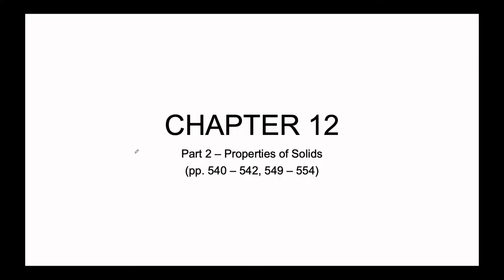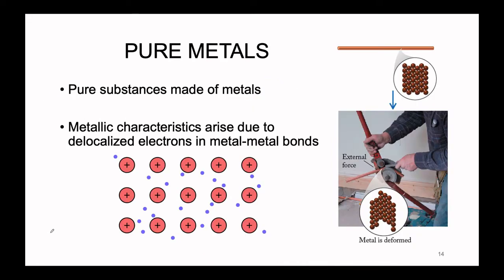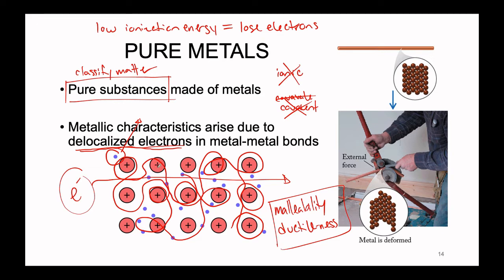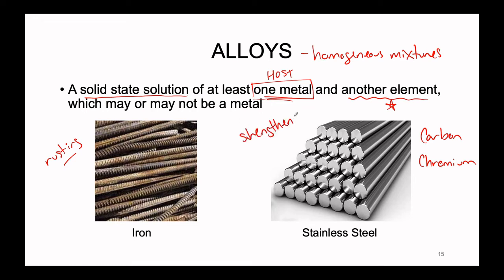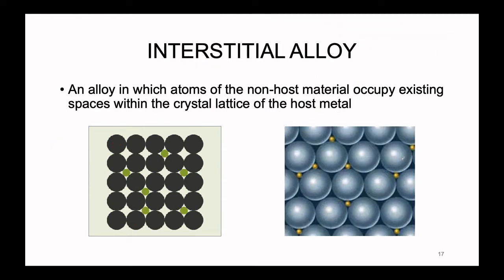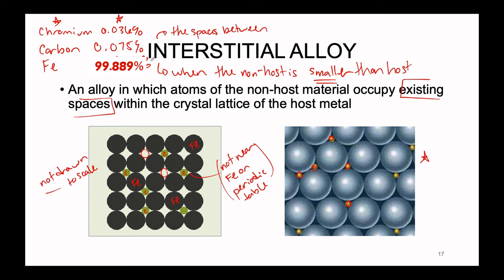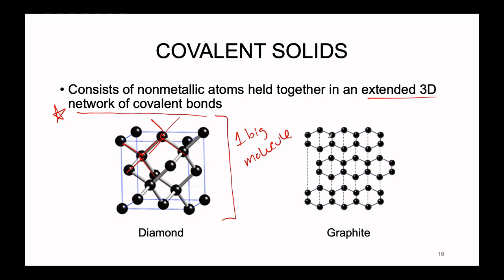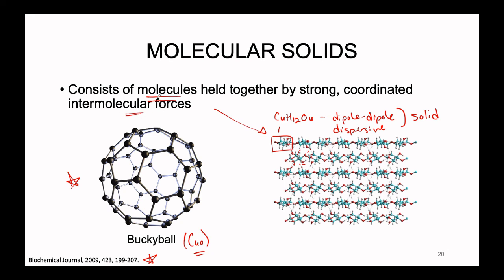Technical Lectures | Ch 12 | Solid Properties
No examples to see here! Just good old fashioned metals, alloys, ionic, covalent, and molecular solids.

Citation:
Burge & Overby. Chemistry: Atoms First 3rd edition; McGraw-Hill Education: New York, 2015; 540-542, 549-554.

Track Names: "Blue Boi," "Watching the Clouds," "Street Dreams," "Illuminate," "Falling," "Island," "Golden Hour," "Better Days," "New Day," "On My Way"